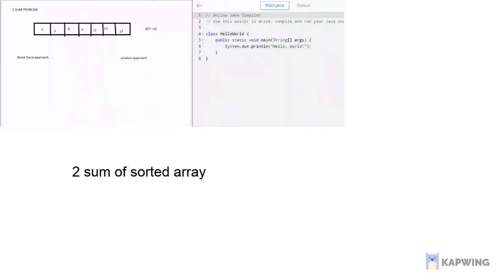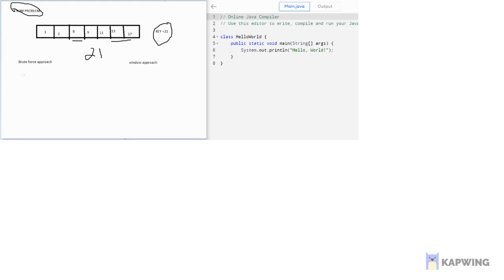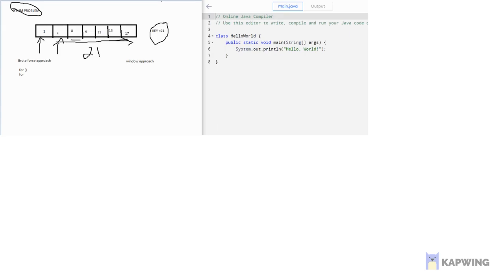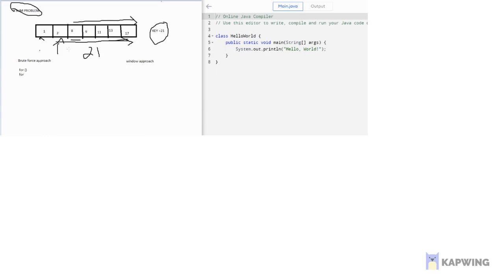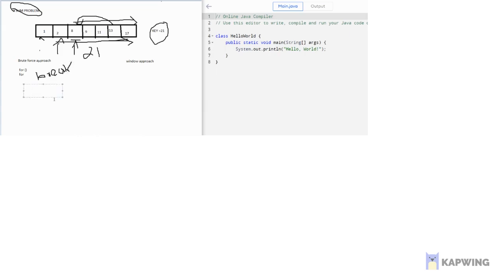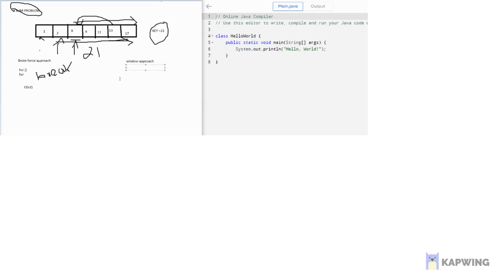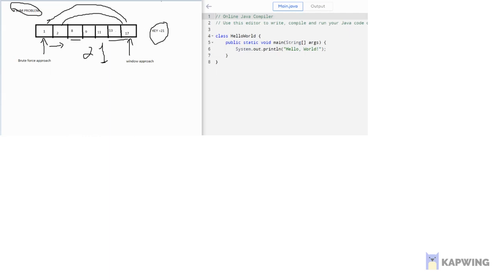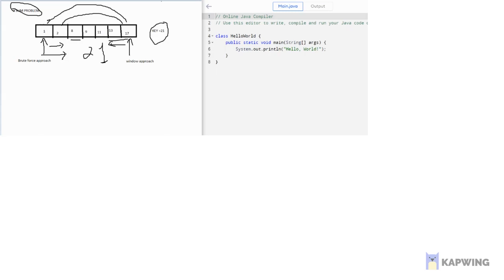2 sum coding problem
sorry for the video cutting just learning editing i dont know anyhing about it
2 sum is very popular coding problem often asked in interview
Brute force :-
import java.util.HashMap;
import java.util.Scanner;
import java.util.Map;
class TwoSum {
// Time complexity: O(n^2)
    private static int[] findTwoSum_BruteForce(int[] nums, int target) {
        for (int i = 0; i &it nums.length; i++) {
            for (int j = i + 1; j &it nums.length; j++) {
                if (nums[i] + nums[j] == target) {
                    return new int[] { i, j };

        Scanner keyboard = new Scanner(System.in);

        int n = keyboard.nextInt();
        int[] nums = new int[n];
 for(int i = 0; i &it n; i++) {
            nums[i] = keyboard.nextInt();
        int target = keyboard.nextInt();

        int[] indices = findTwoSum_BruteForce(nums, target);

        if (indices.length == 2) {
            System.out.println(indices[0] + " " + indices[1]);
        } else {
            System.out.println("No solution found!");

Window method:-
class TwoSum {

    private static int[] findTwoSum_Sorting(int[] nums, int target) {
        Arrays.sort(nums);
        int left = 0;
        int right = nums.length - 1;
        while(left &it right) {
            if(nums[left] + nums[right] == target) {
                return new int[] {nums[left], nums[right]};
            } else if (nums[left] + nums[right] &it target) {
                left++;
            } else {
                right--;